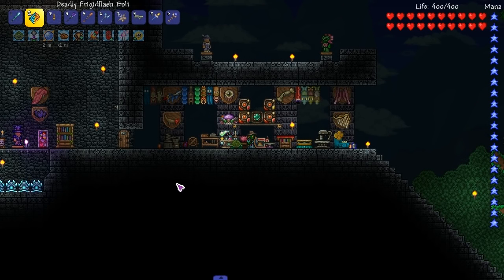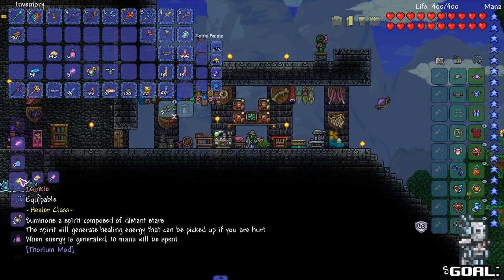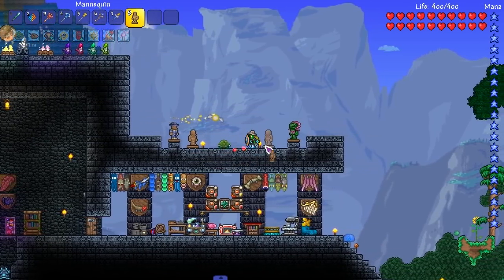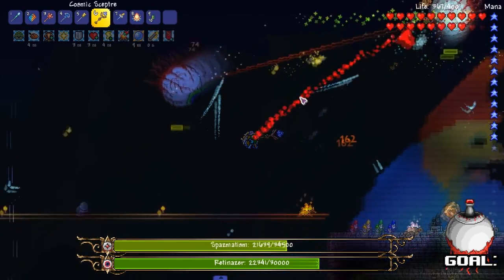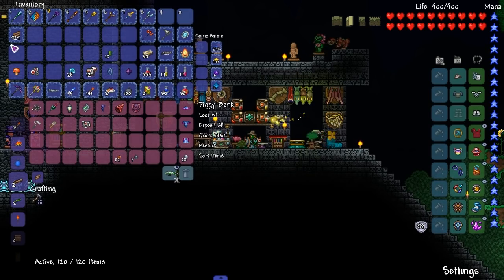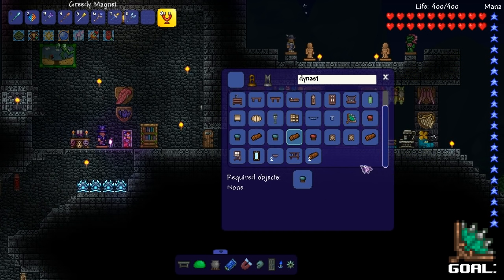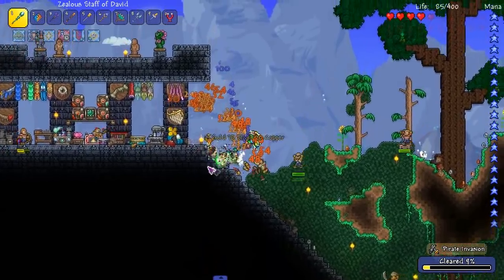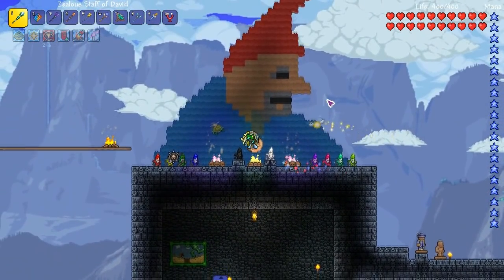WHITE KNIGHT ARMOR! - Terraria 1.3 MODDED SEASON 2 v1 - Ep.20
DAVID GETS HIS FIRST SET OF HARDMODE ARMOR AND TAKES ON THE TWINS WITH SOME NEW WEAPONS!

Shout out to RYAN MEYER, TURTLE TURTLE, BIGBADBEAR, AND APLAYER for donating!